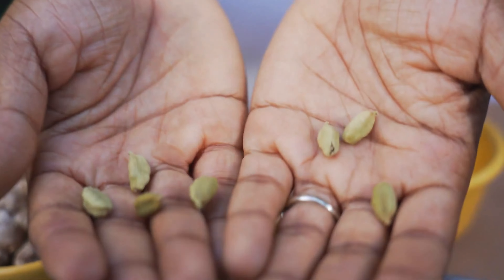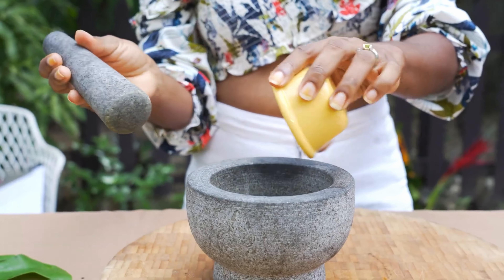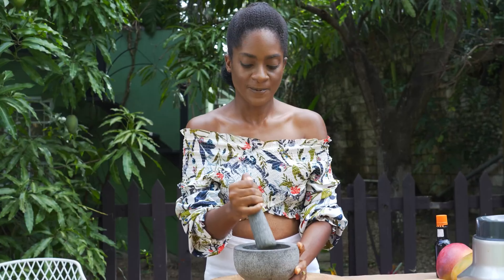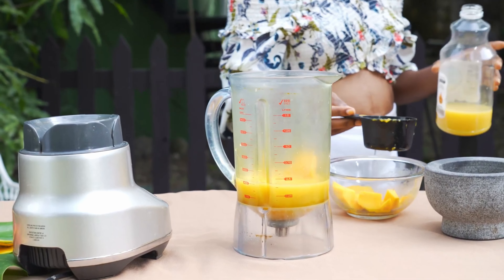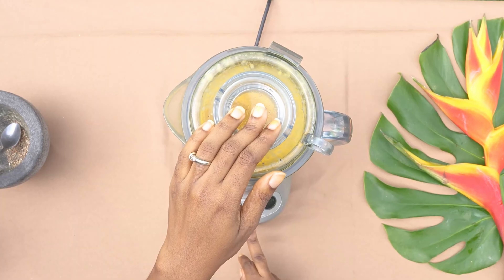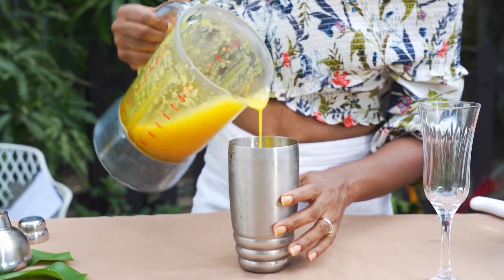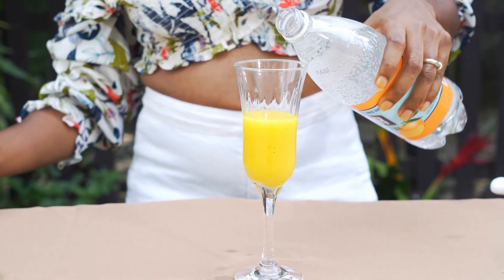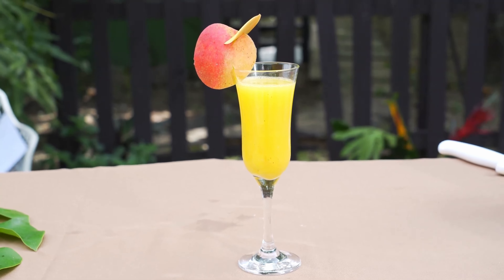Refreshing but Super Delicious Summer Mocktail Recipe To Delight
Escape to Paradise with an Orange Mango Bliss Mocktail! Dreaming of a tropical vacation? Take your taste buds on a getaway with this delightful Orange Mango Bliss Mocktail!  This vibrant drink combines the juicy sweetness of mango with the tangy zest of orange, creating a flavor explosion in every sip.  A touch of aromatic cardamom adds a touch of sophistication, while sparkling water brings a refreshing fizz.  We'll show you how to craft this easy mocktail in minutes using simple ingredients.  So grab your blender, gather your friends, and get ready to experience a taste of paradise!

Recommended Essentials for Moms

Have a specific recipe you want me to demonstrate? Drop a $50 donation for me to buy the ingredients, and I will create a video walkthrough on YouTube!

CAMERA GEAR
Camera I Use to Shoot

LET'S TALK!
Join my email community to get notified with the latest recipes and get insider information exclusive to my community